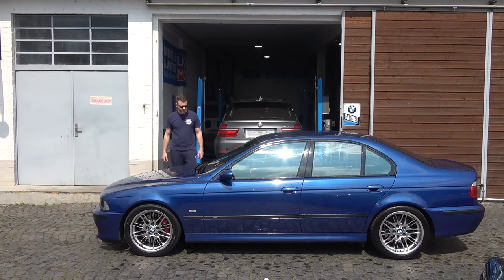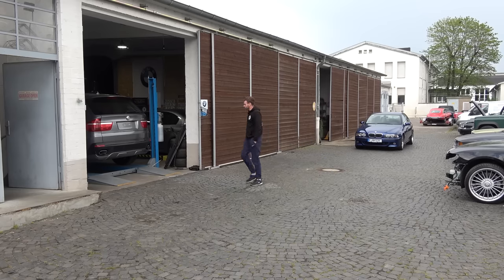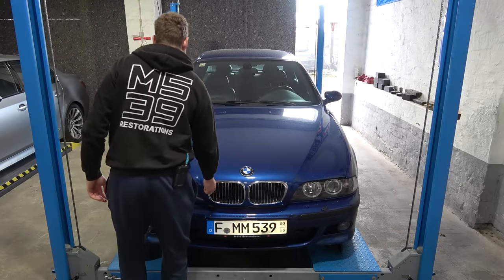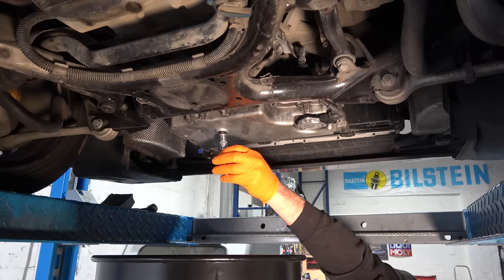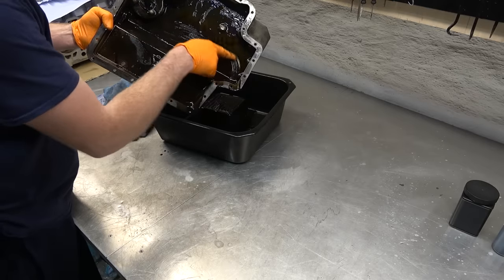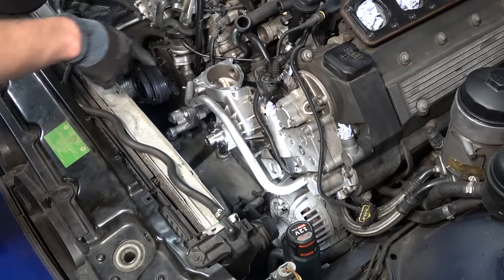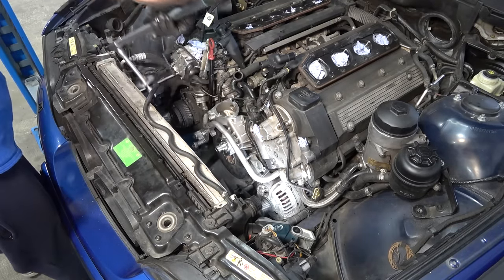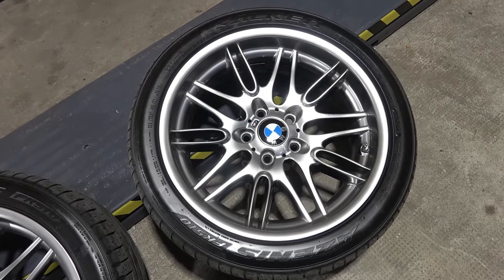Fixing Up & Driving an Icon on The Autobahn - The BMW E39 M5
In this episode, we are working on my favorite car, the E39 M5. We start off with an oil change, but find a leak from the oil pan and along the way a few more things. We are replacing the oil pan gasket, water pump, thermostat, valve covers, fuel pump, trunk badge and installing monoballs in the thrust control arms. Followed up by driving on the Autobahn and hitting some lovely German countryside roads.